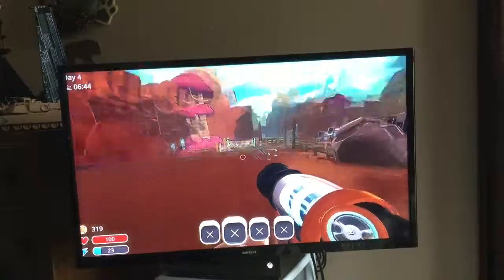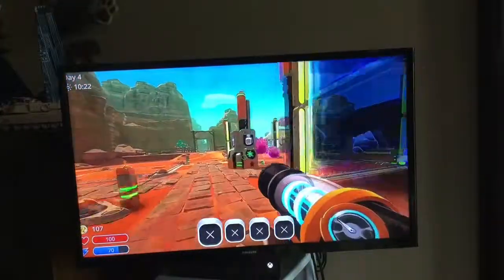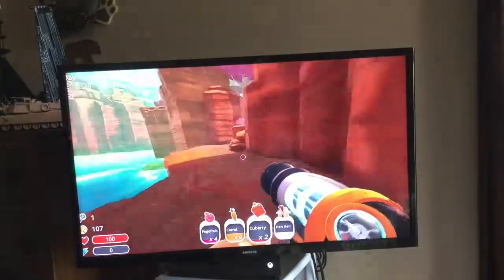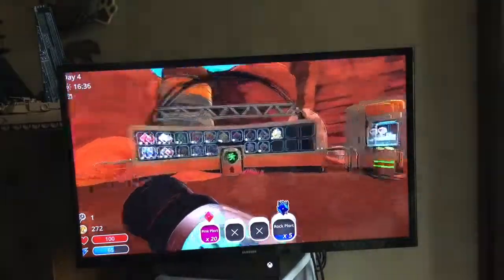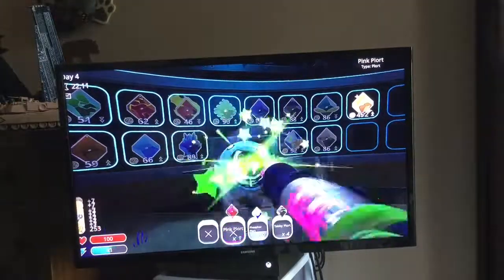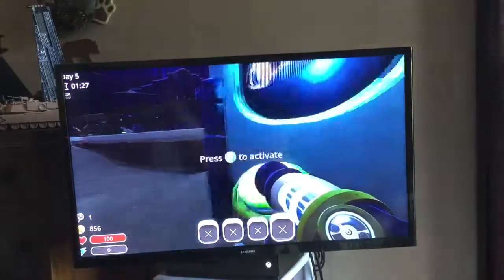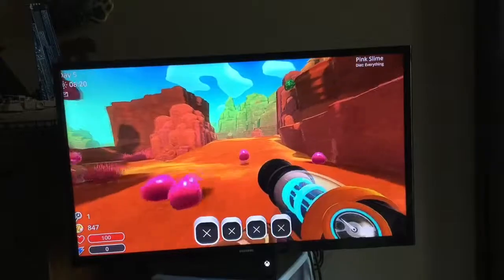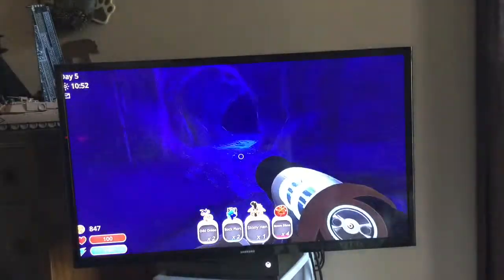SlimeRacher Ep.2 SlimeKey!